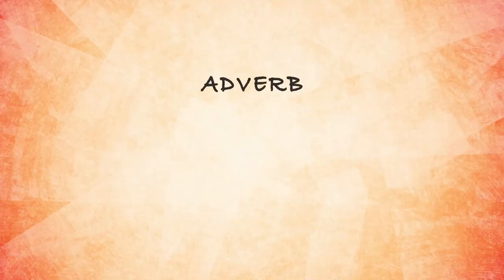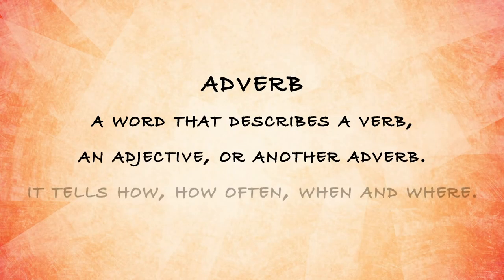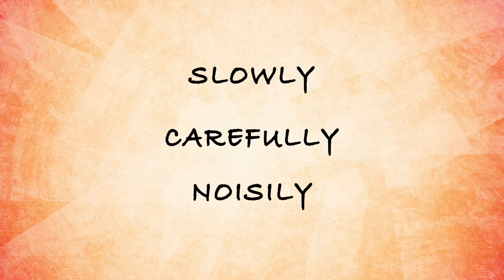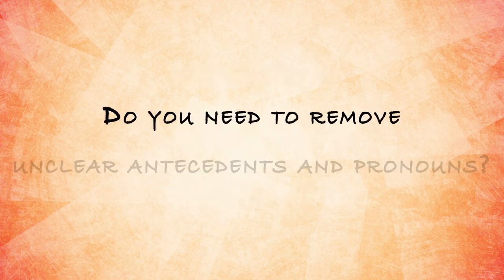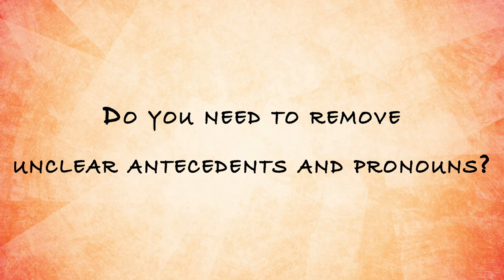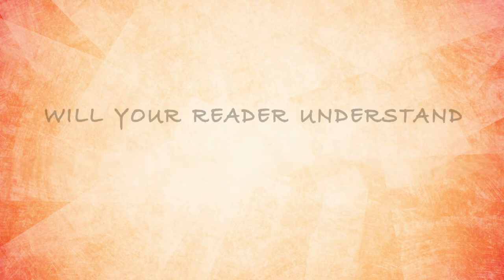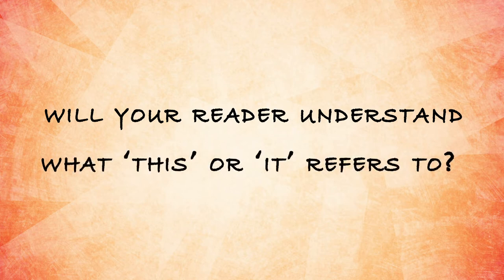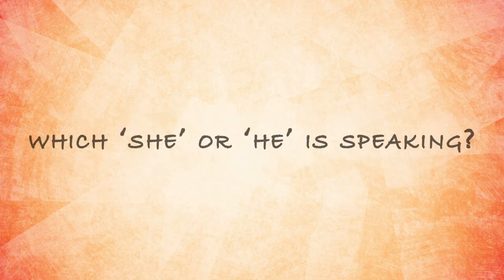Your All-Important Second Draft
Watching this short, content-rich, video will save you valuable time by avoiding the pitfalls that often befall beginner writers when they start editing their manuscript.

This video has all you'll need to edit your second draft.  You will learn why the second draft is so important and why your second edit is different from editing your first draft.  Steve guides step-by-step through what to edit to create a rich and textured second draft.

This is the eighth video in a series of how to write a book so if you've missed the others please remember to check them out. We have created a playlist to make the videos even easier to find and use.

Please leave a comment on what you would like us to include in our future videos so we can keep providing you with the content you will find helpful most.